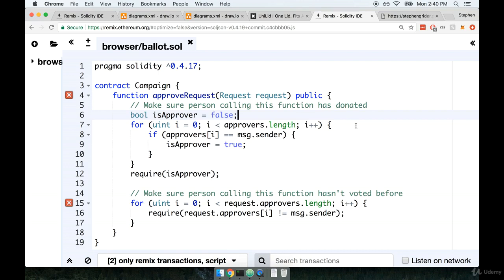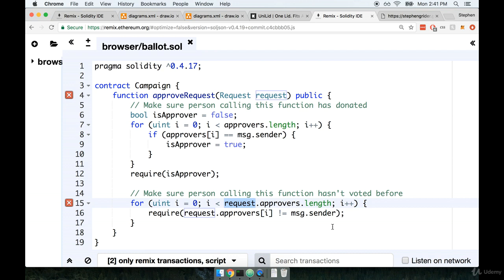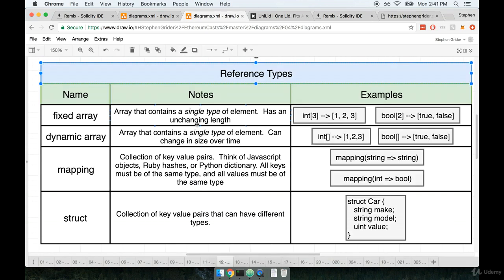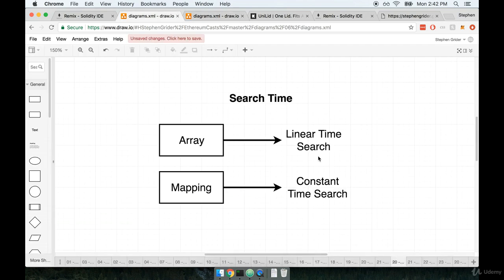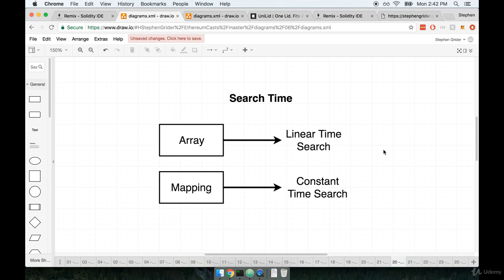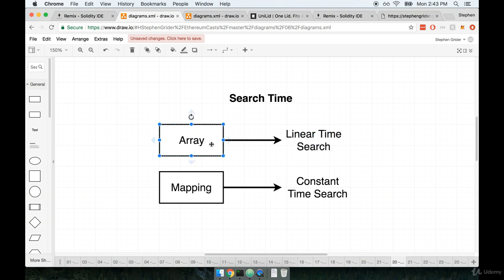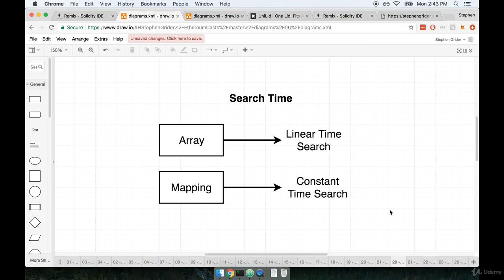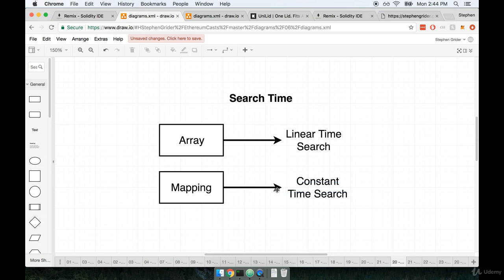Mappings vs Arrays -- 16